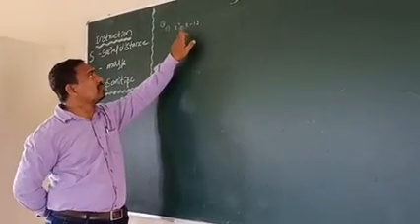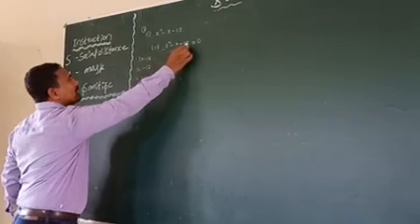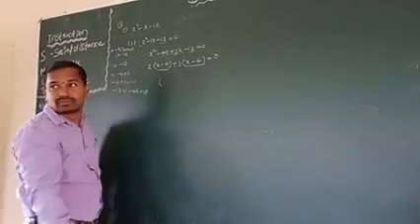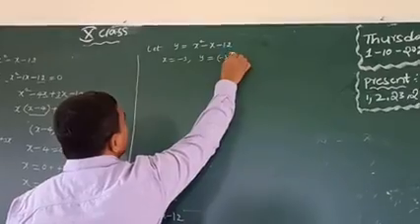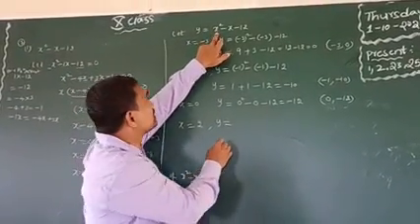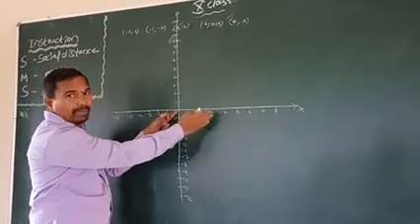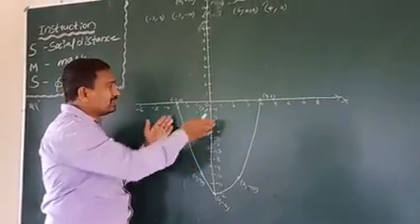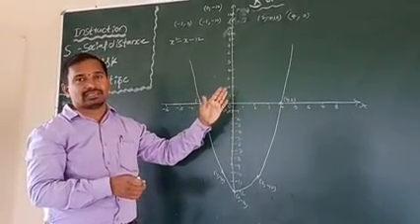10 Polynomials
Exercise 3.2 Problem 3 (i)